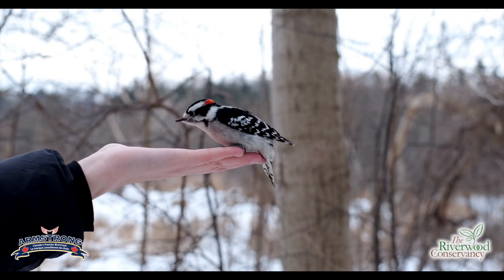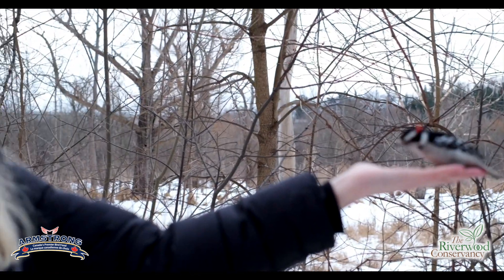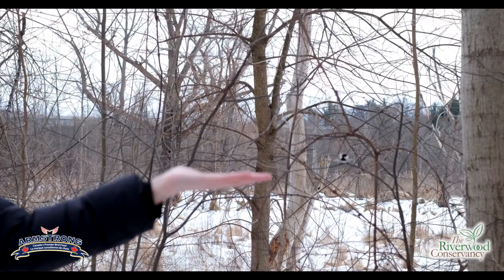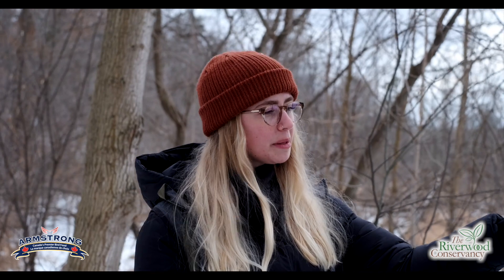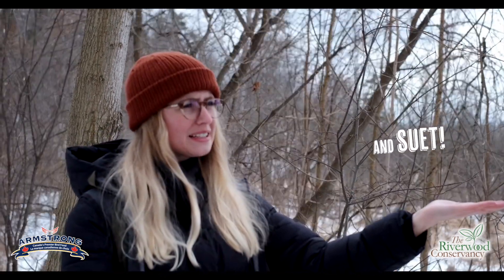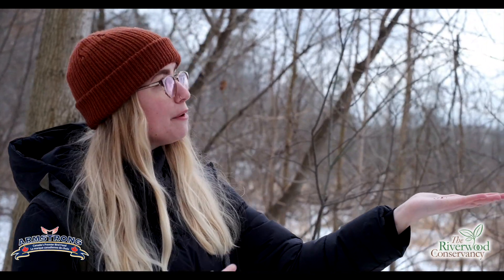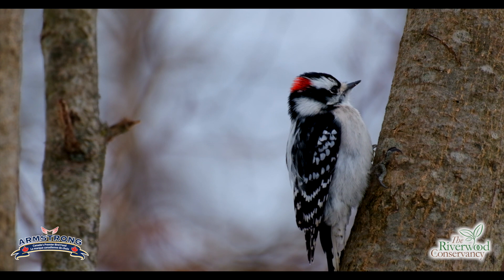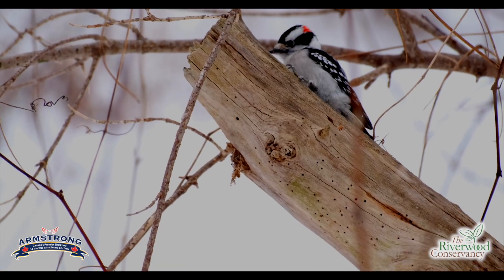Armstrong Bird Food Woodpecker Preferences